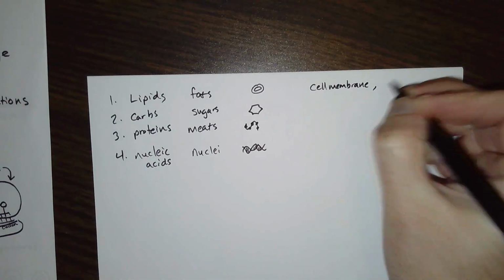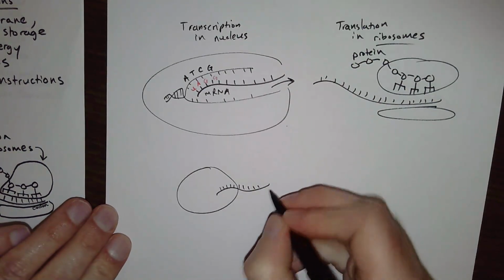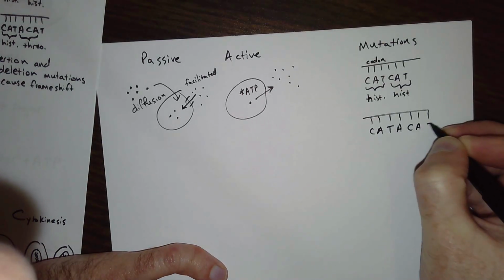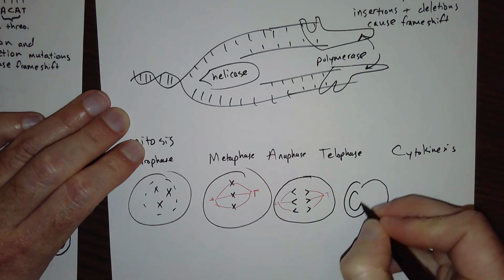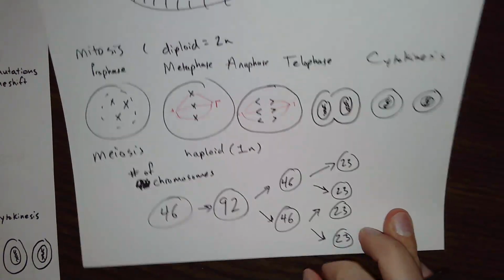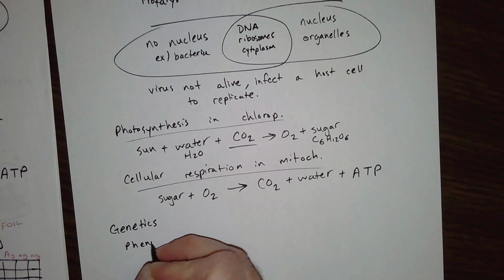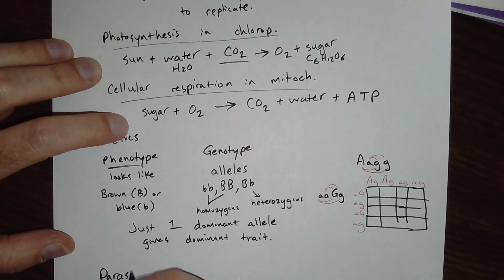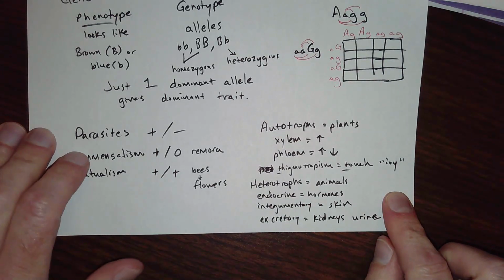Biology STAAR Brain Dump